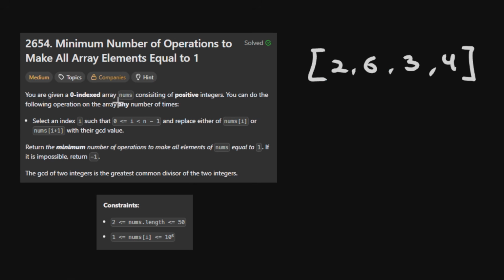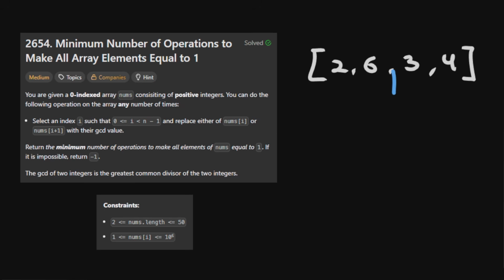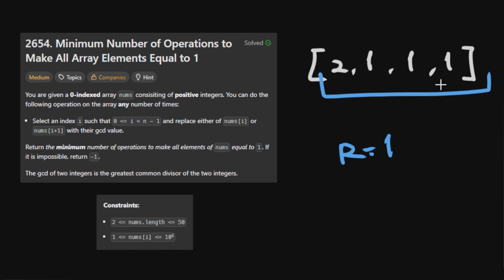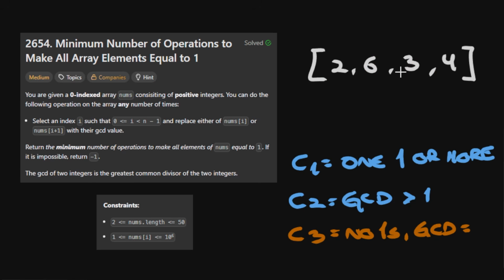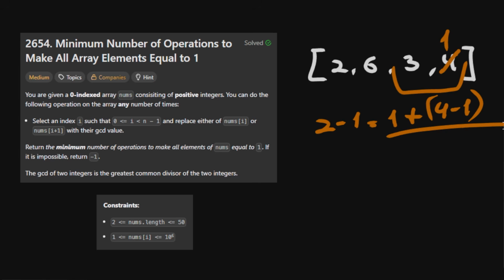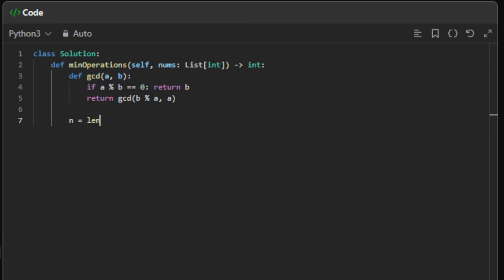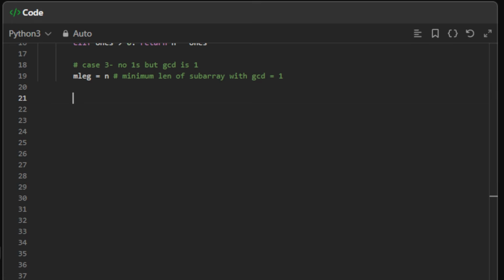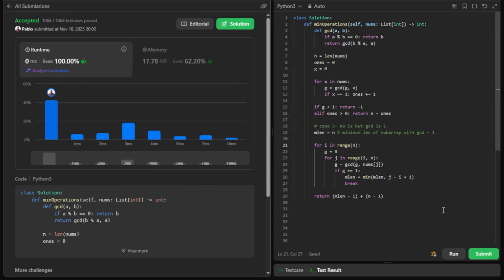Minimum Number of Operations to Make All Array Elements Equal to 1 | LeetCode 2654 - Python